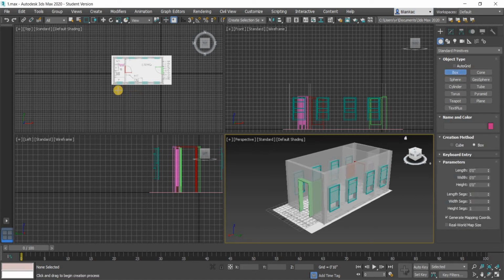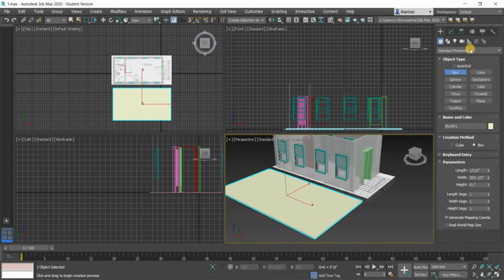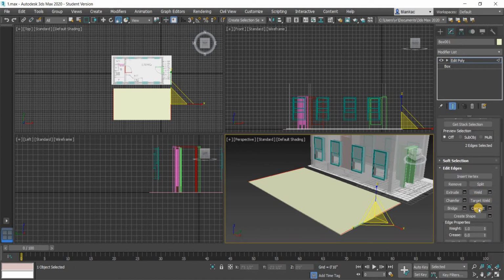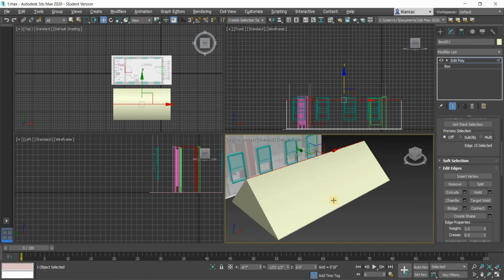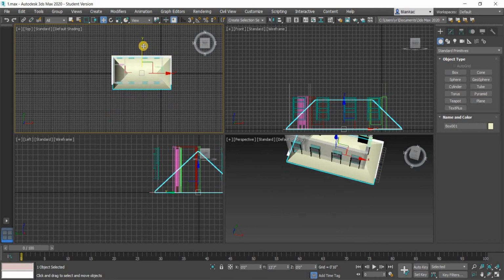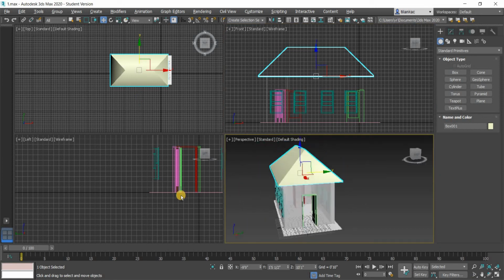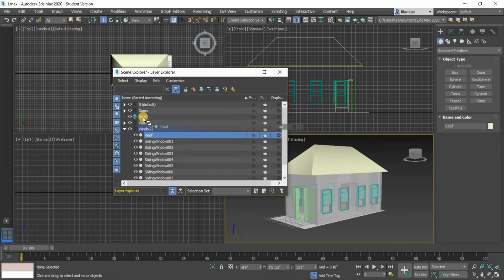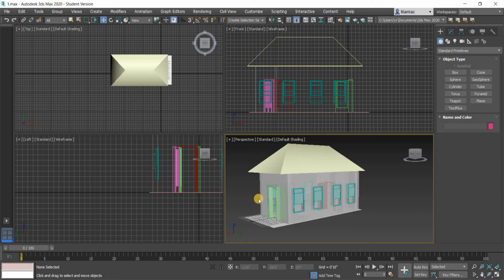[3ds Max] AEC 07 Roof